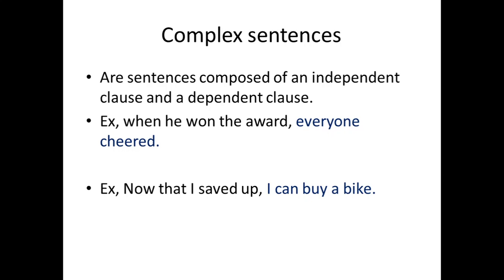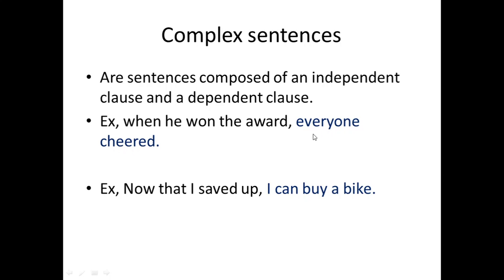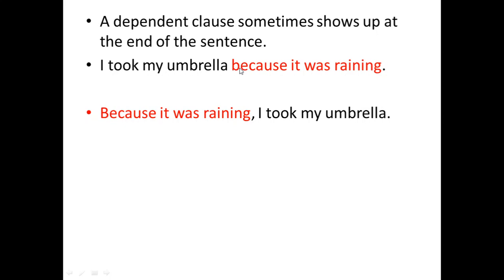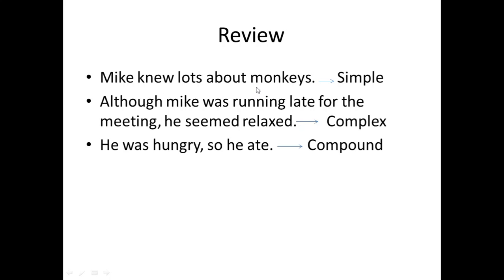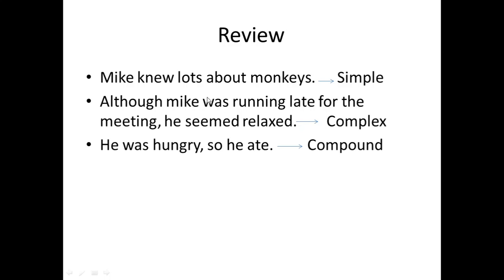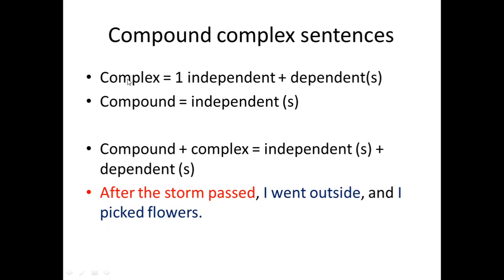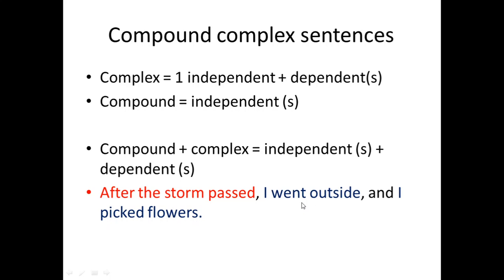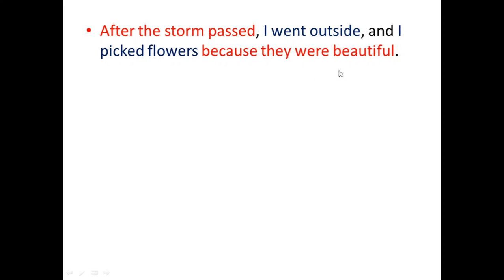Complex & compound complex sentences